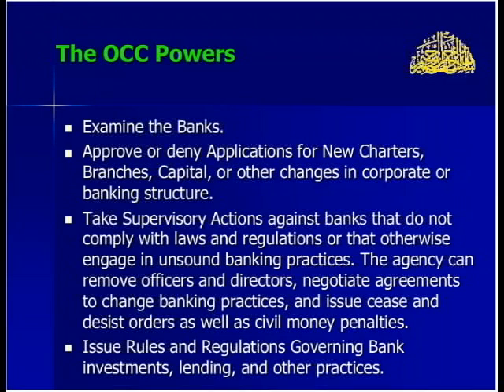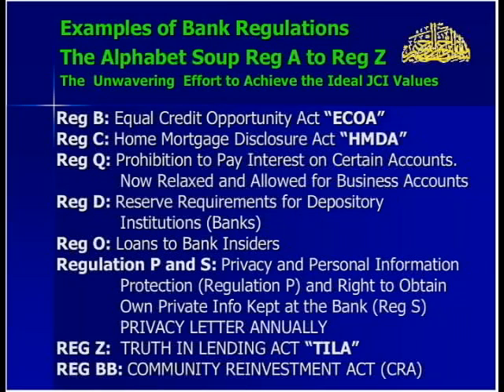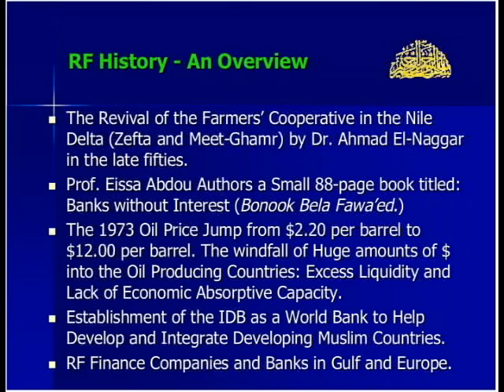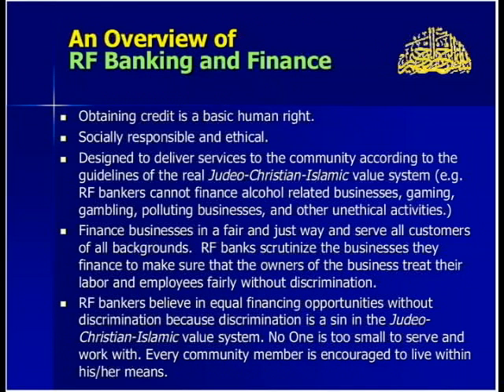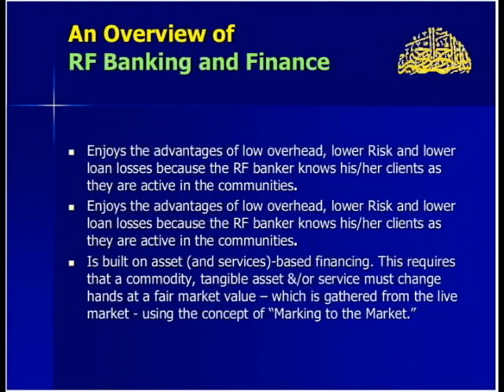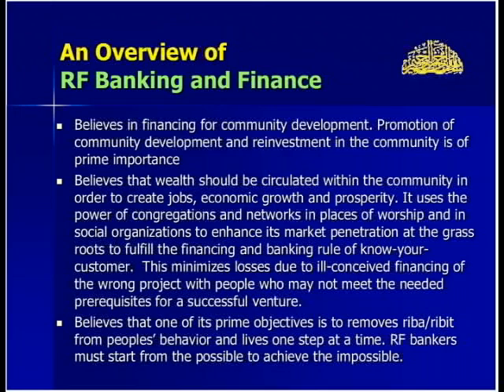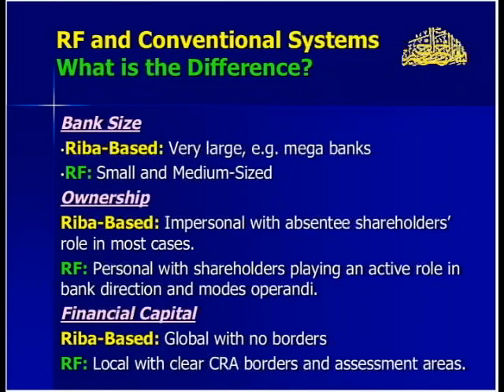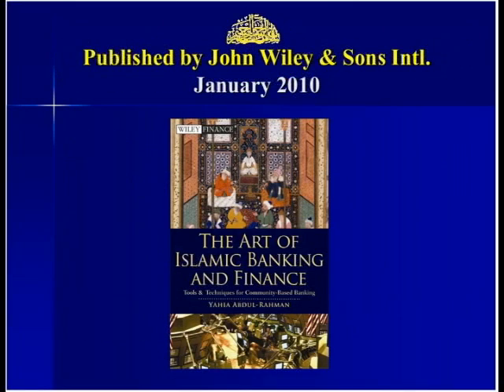Dr. Yahia Abdul Rahman: Fifth Lecture on the Art of Islamic Banking and Finance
Discusson of banking regulations and the difference between RF and traditional interest based banking and finance.